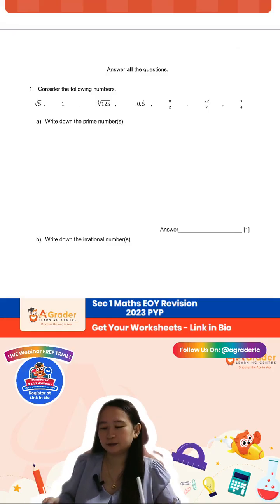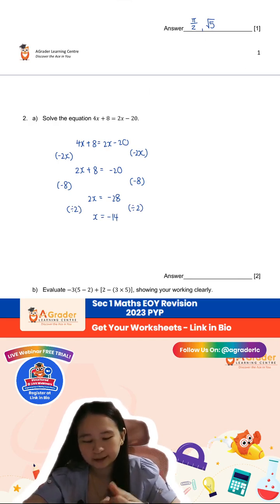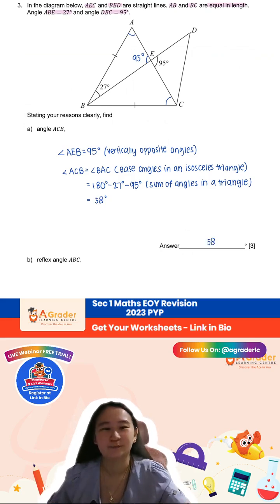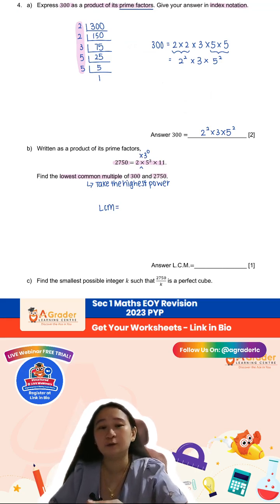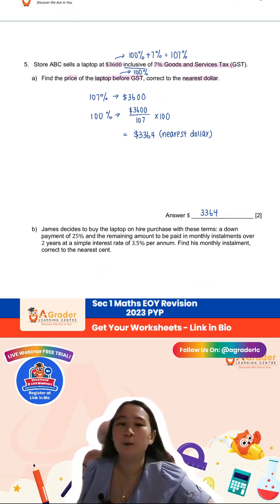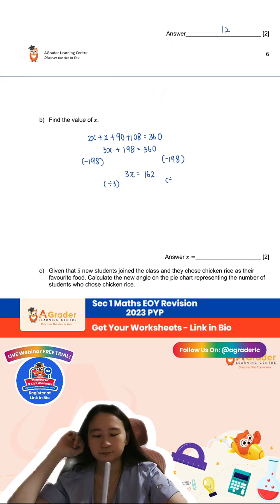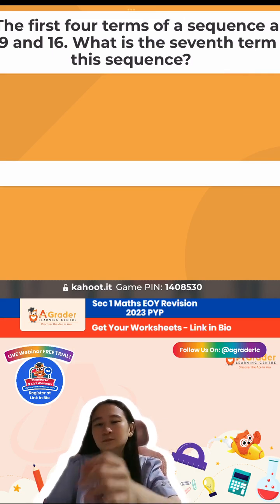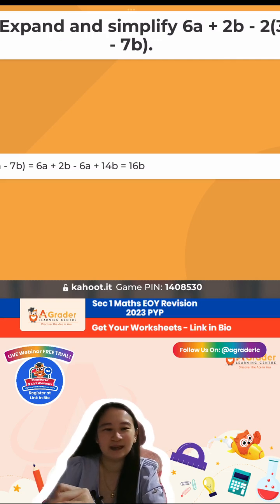TikTok Live (28 Nov 2024) Secondary 2 Math